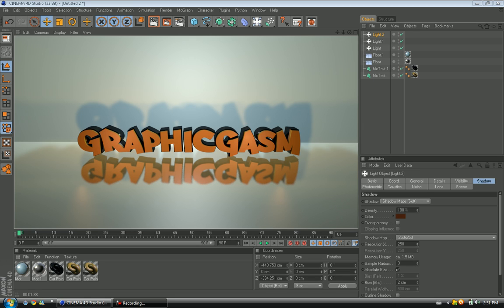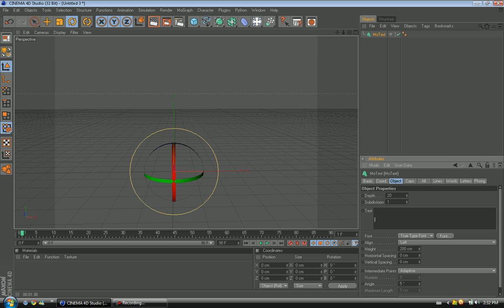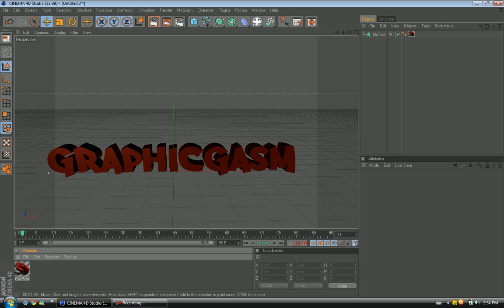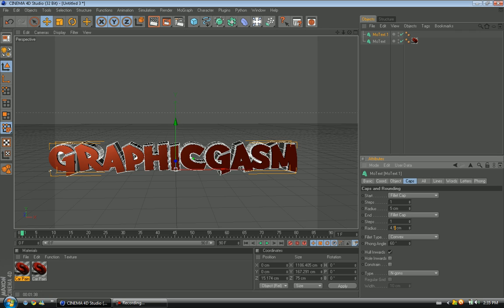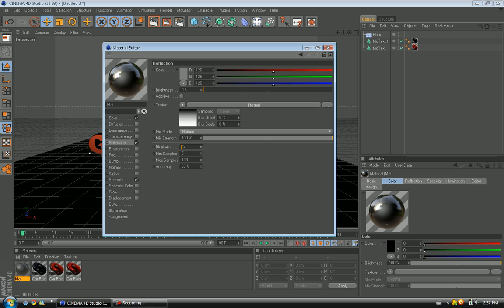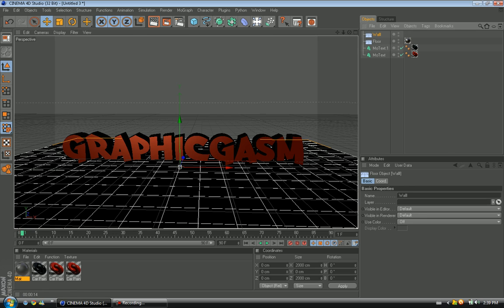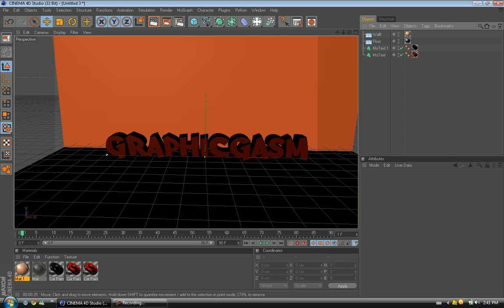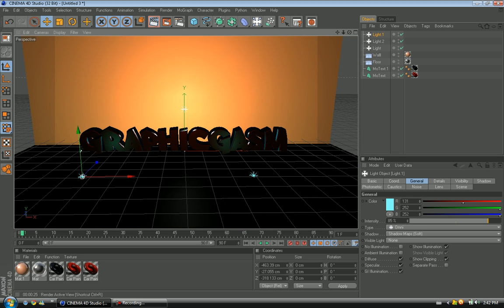Introduction to Cinema 4D | Beginner Tutorial | GraphicGasm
If your new to Cinema 4d, This should help at least a little :P
Will Post another video tomorrow.